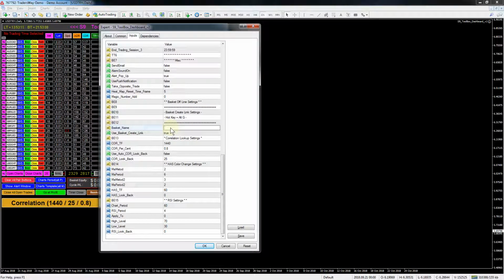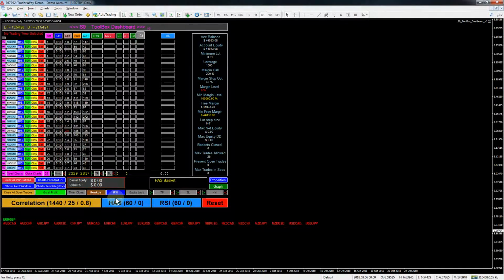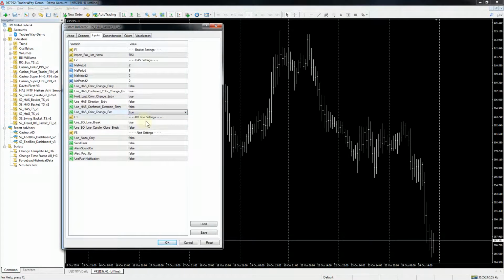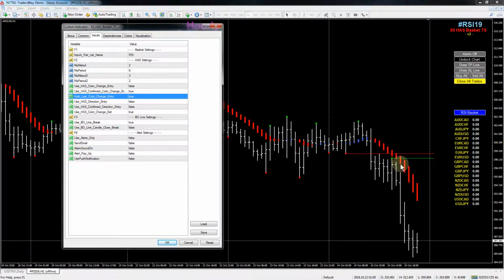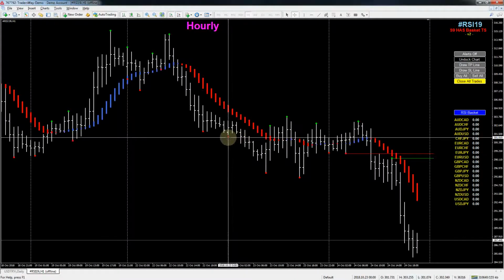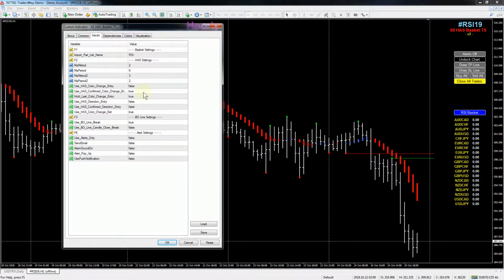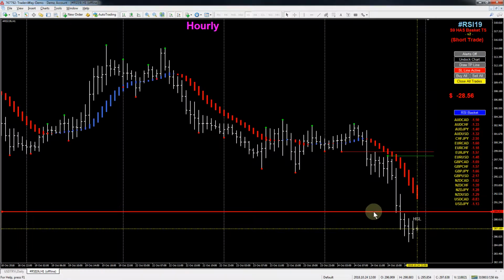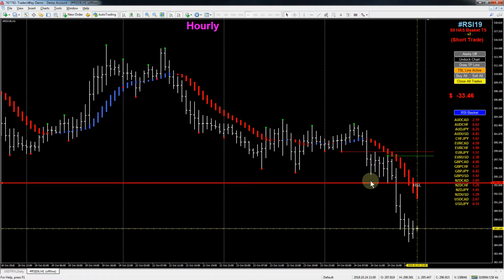S9 HAS Basket TS v2 Intro